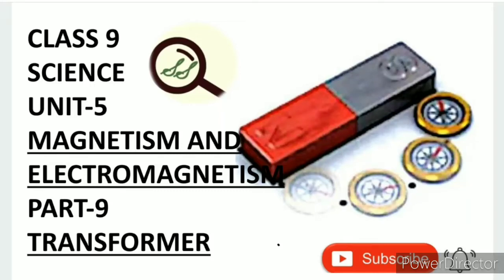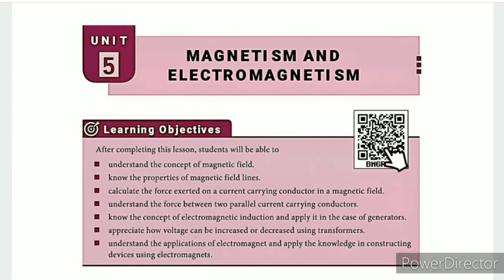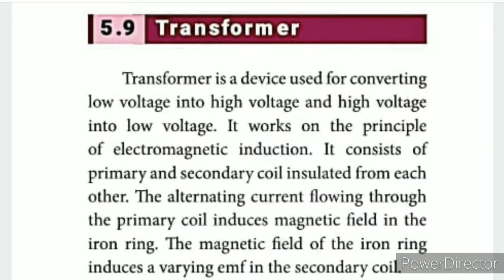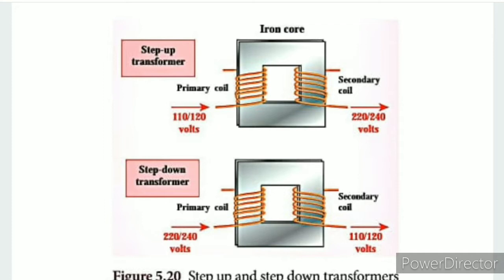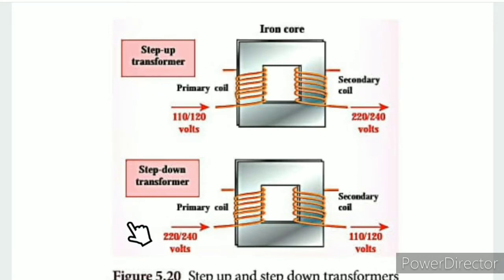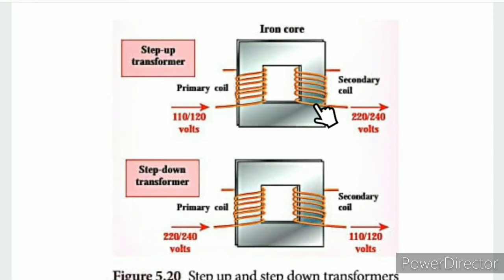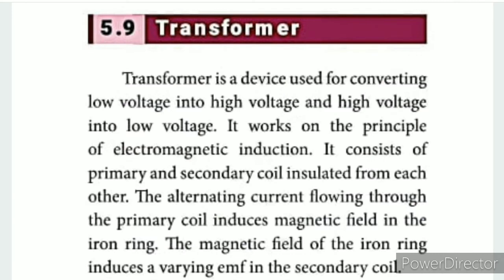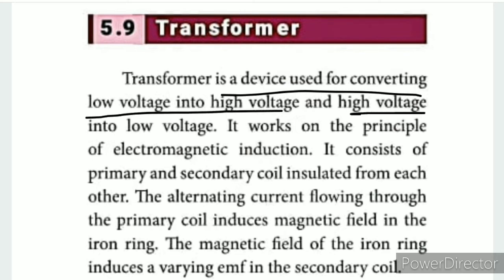CLASS 9 SCIENCE UNIT-5 MAGNETISM AND ELECTROMAGNETISM PART-9 TRANSFORMER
CLASS 9 SCIENCE | UNIT-5 MAGNETISM AND ELECTROMAGNETISM | PART-9 | TRANSFORMER | TN SAMACHEER SYLLABUS